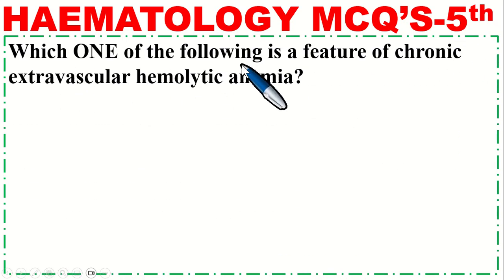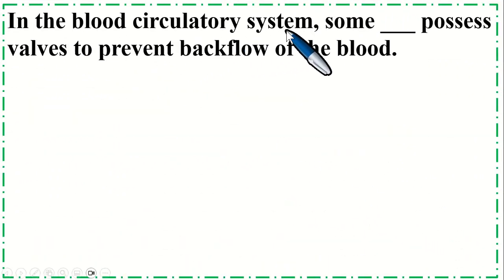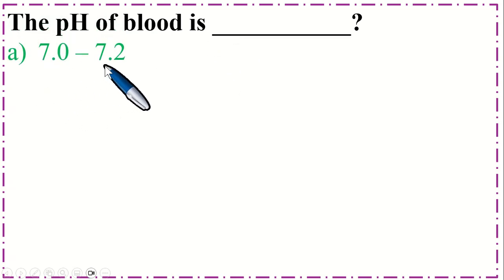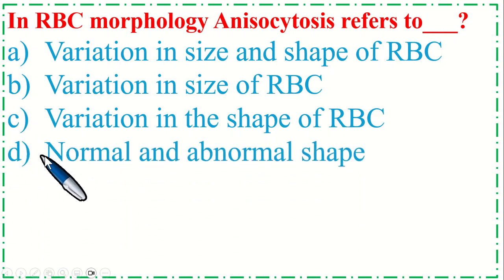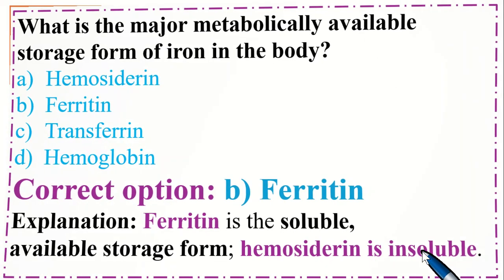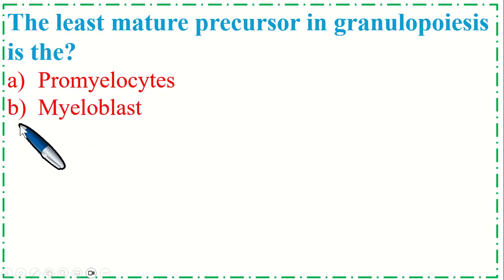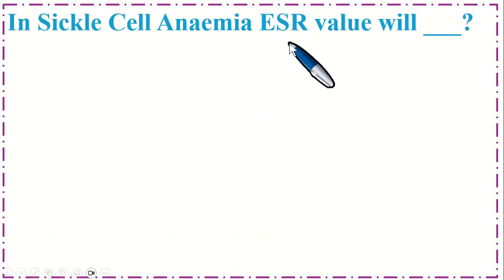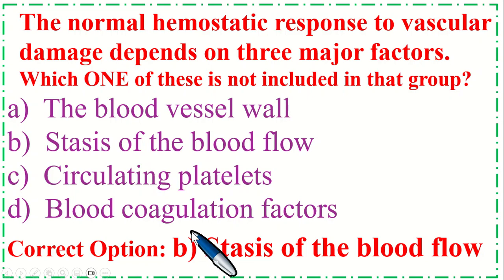🎯HAEMATOLOGY MCQ’S 5th 📌haematology quiz | MLT, AHP | KMU | Important MCQs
📌🚨 HAEMATOLOGY MCQ’S-5th, HAEMATOLOGY MCQs for entry test with answers | In our YouTube channel, we are talking about the most important and most repeated MCQs, ETEA, NUMS, NEET, NTS, KMU-CAT, MDCAT, MCAT test preparation If you like MY Videos,